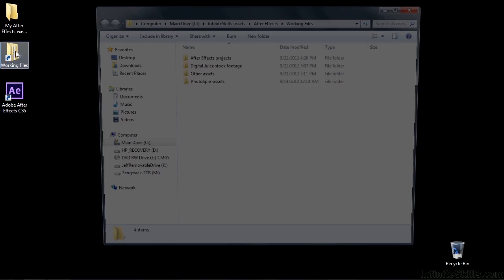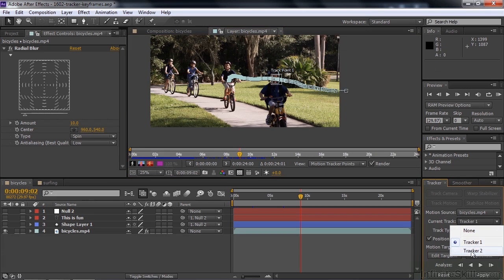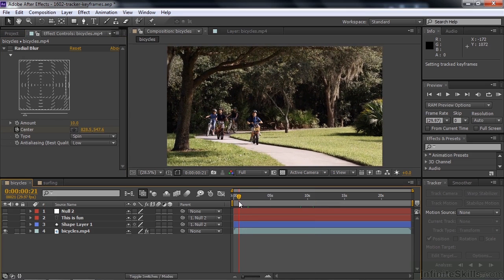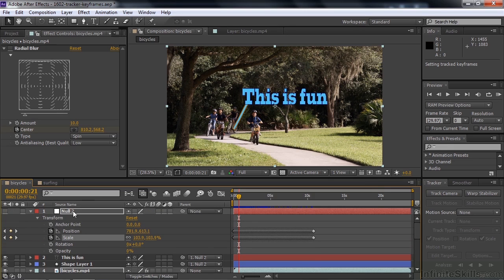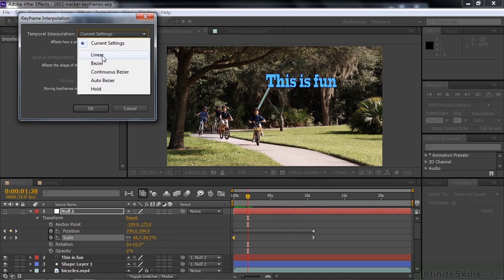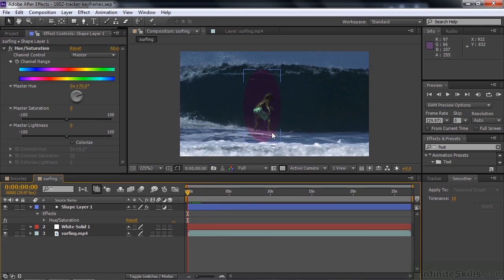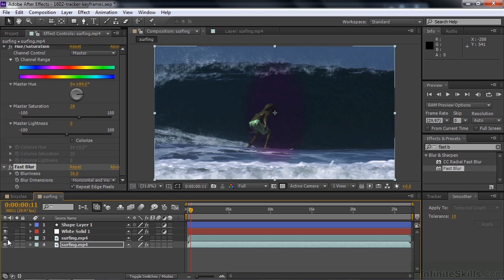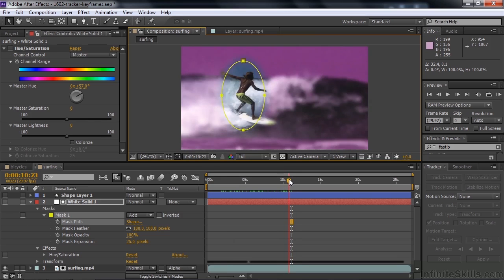Adobe After Effects CC Tutorial | Applying Motion Keyframes To Layers, Objects And Effects